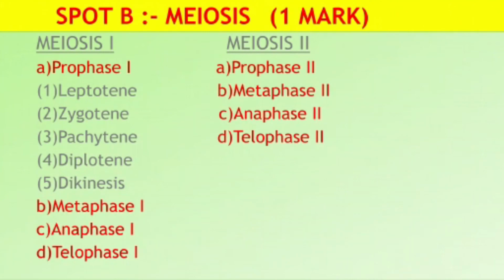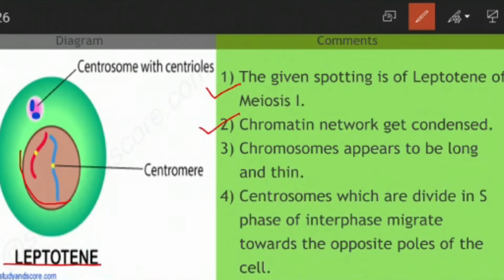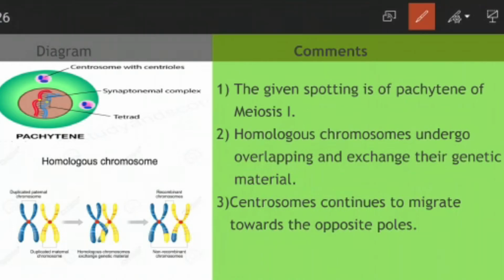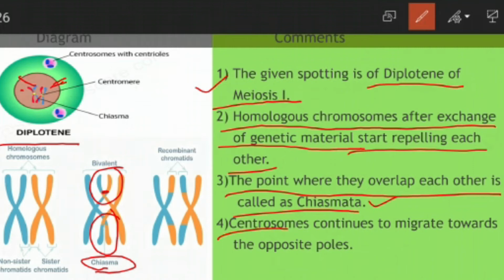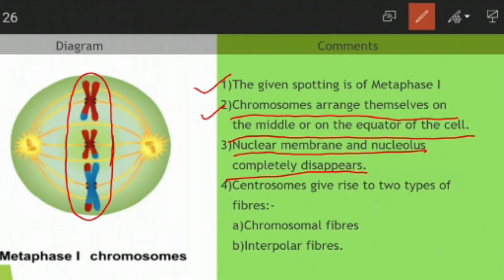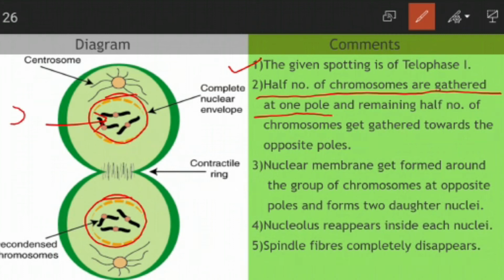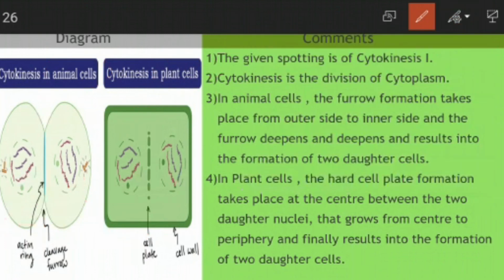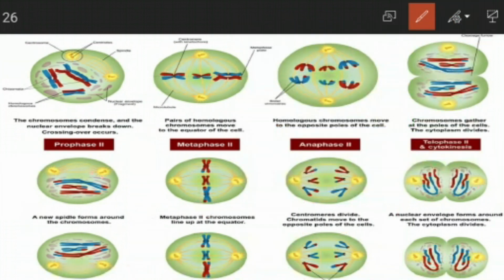Meiosis Spotting [] std 12 Biology practical [] CBSE / ICSE / State board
and peace​ out :-)